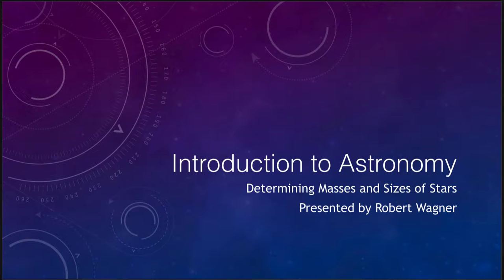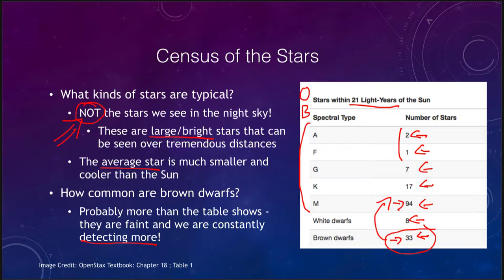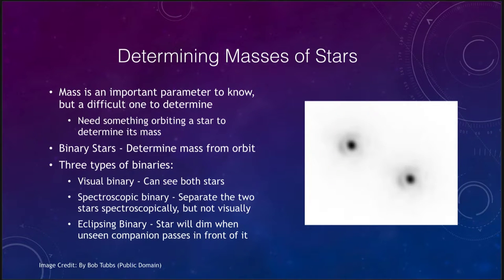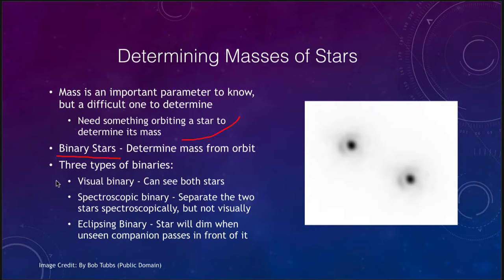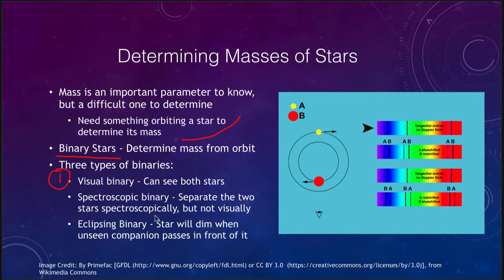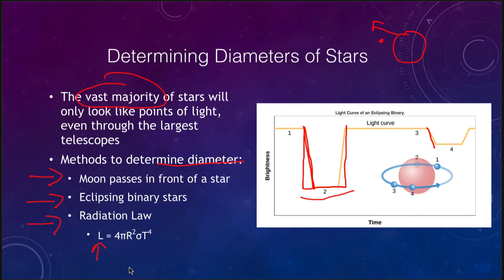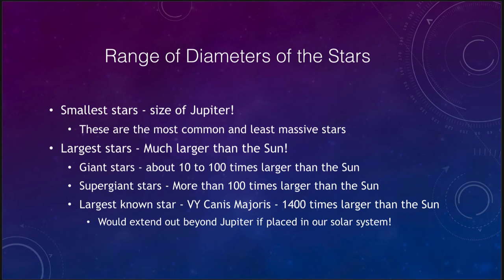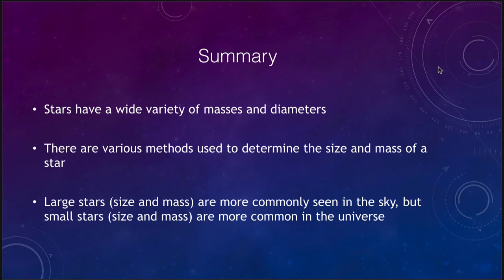Lesson 18 - Lecture 1 - Determining Masses & Sizes of Stars - OpenStax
In this video, we will discuss some of the methods by which astronomers are able to measure the masses and diameters of the stars. These lecture videos are designed to complement the content in the OpenStax Astronomy textbook. The book can be downloaded free of charge